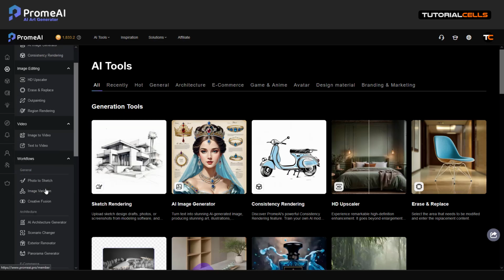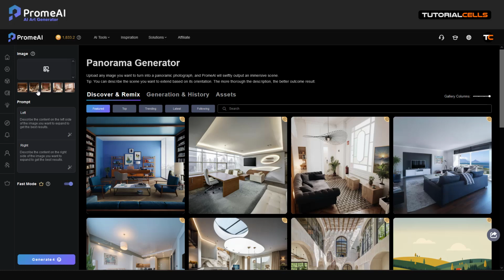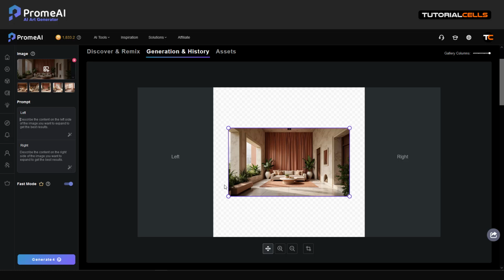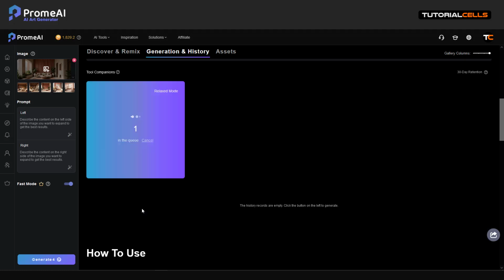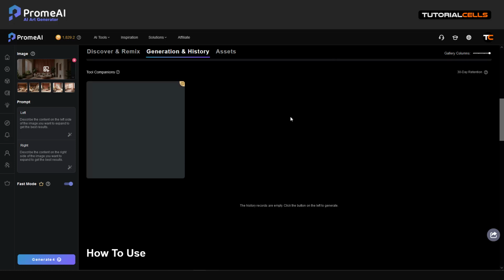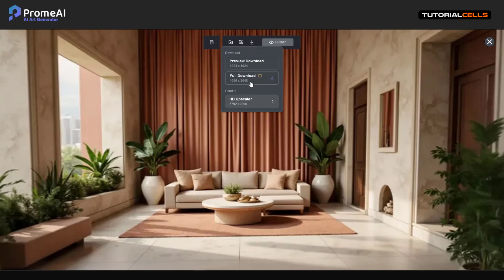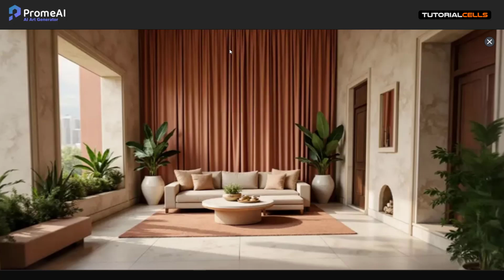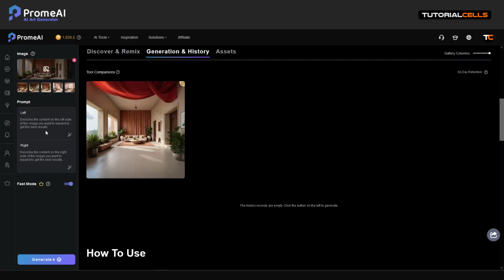0017. AI Panorama Generator in PromeAI ( AI art generator )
AI Panorama Generator
Upload any image you want to turn into a panoramic photograph, and PromeAI will swiftly output an immersive scene.
Tip: You can describe the scene you want to extend based on its orientation. The more thorough the description, the better outcome result.